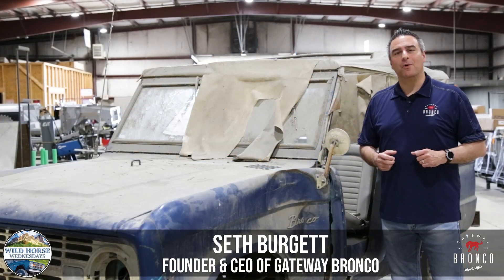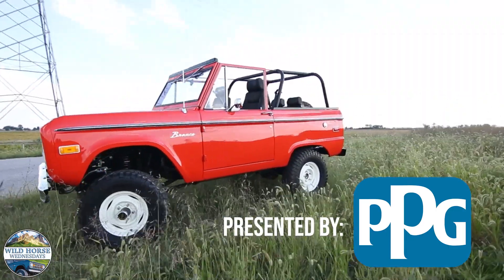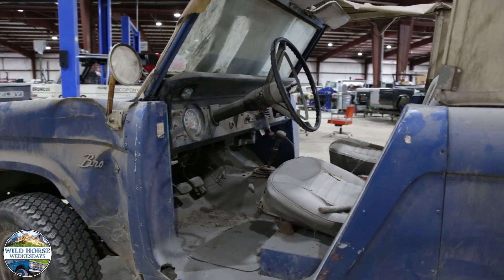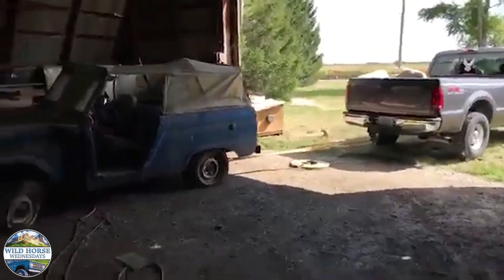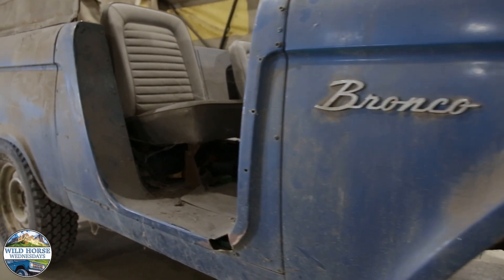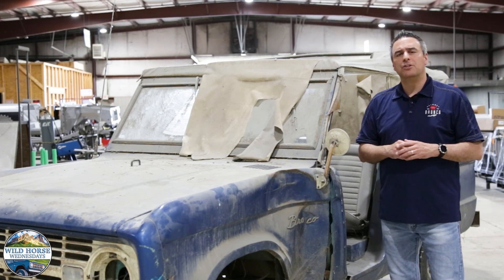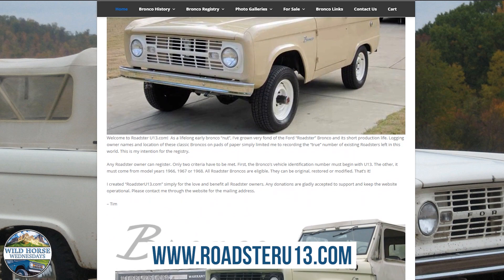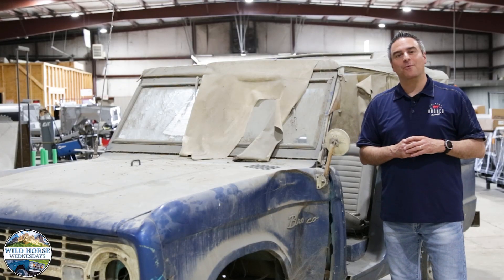Wild Horse Wednesdays - Episode 14 - Blue Roadster Barn Find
In this episode of WHW, we share an awesome barn find that had been sitting since 1975. Seth shares some of it's history with us and takes you around this vintage U13 roadster Bronco!